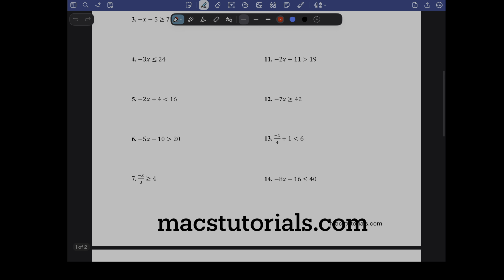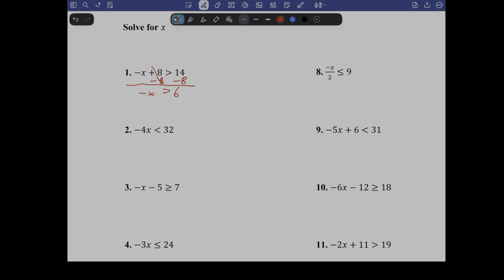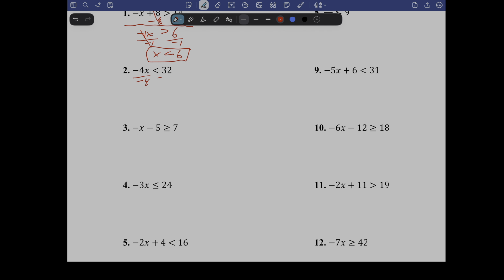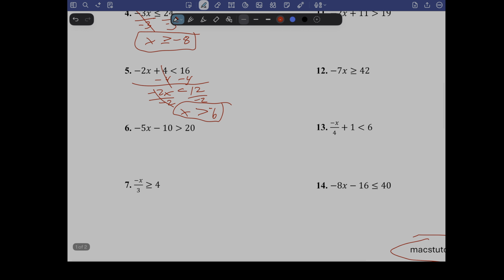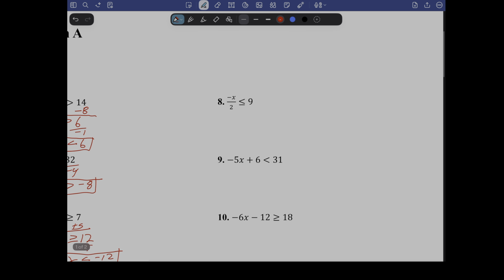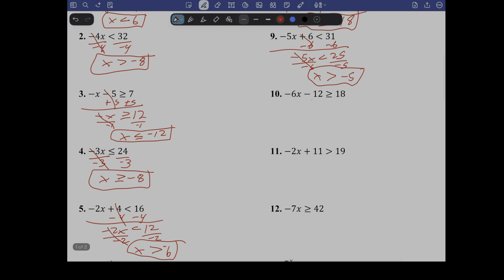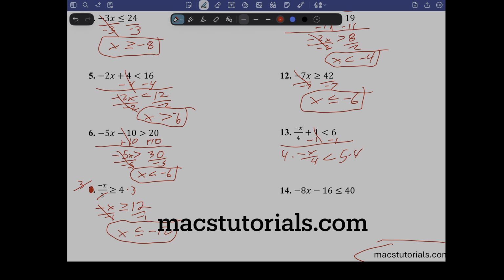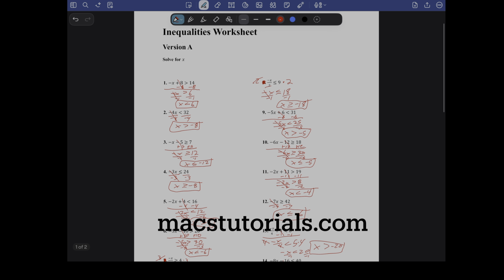3A. Solving Inequalities 2 Practice A